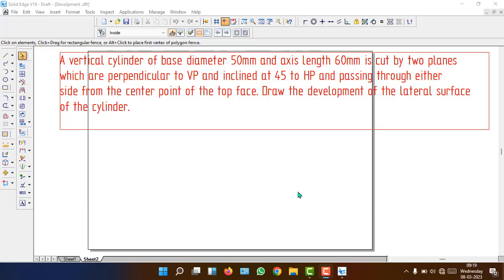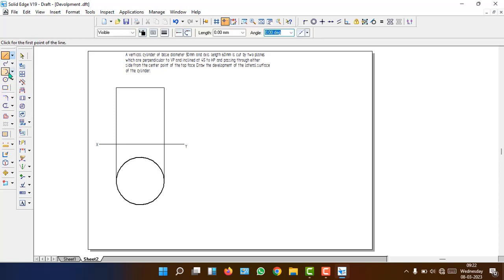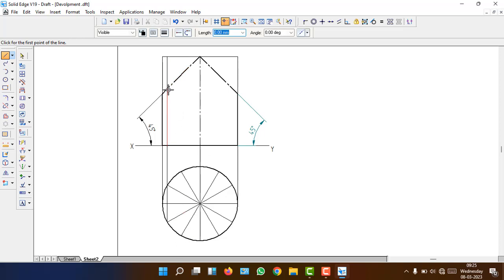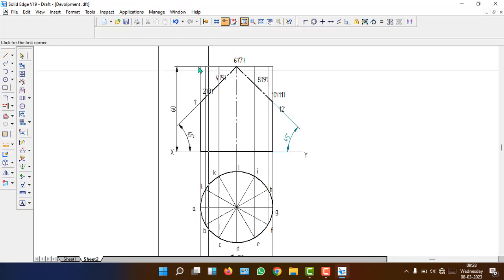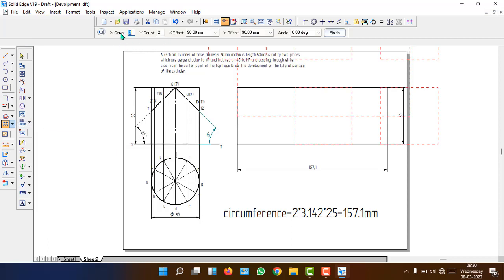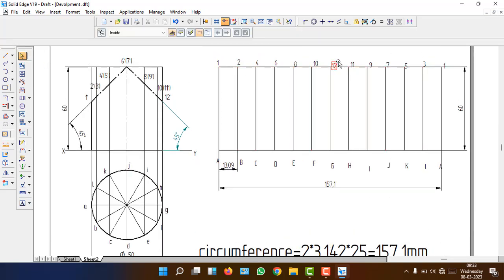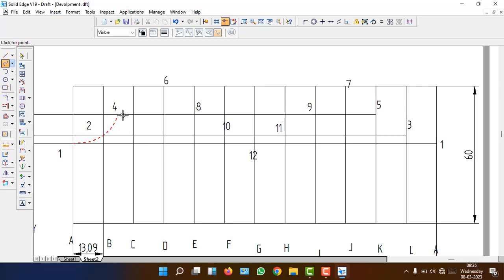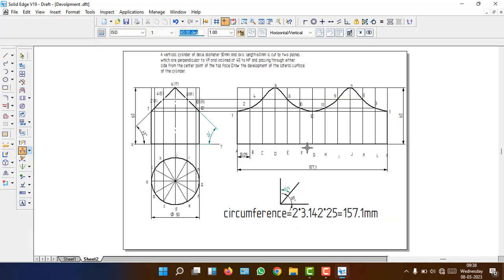Development of Cylinder -Two cutting planes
A vertical cylinder of base diameter 50mm and axis length 60mm is cut by two planes
which are perpendicular to VP and inclined at 45 to HP and passing through either
side from the center point of the top face. Draw the development of the lateral surface
of the cylinder.